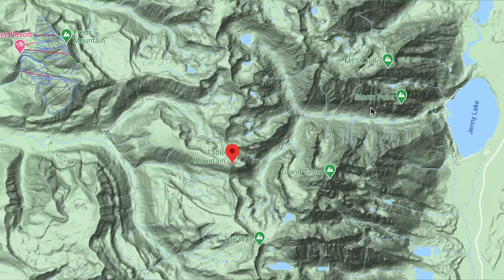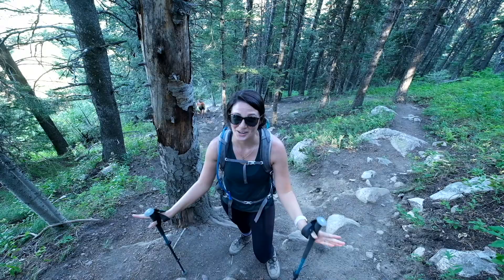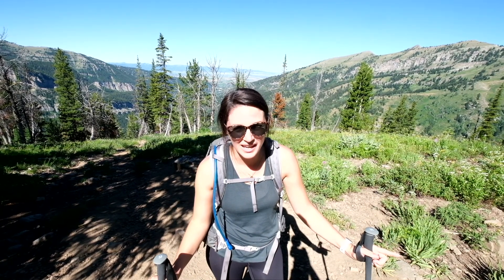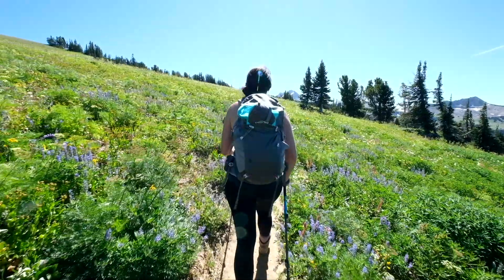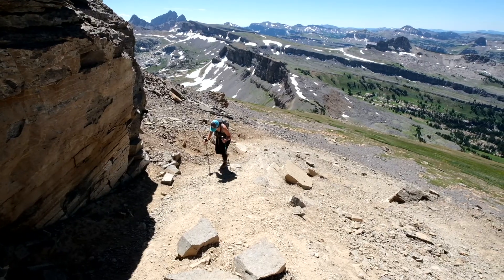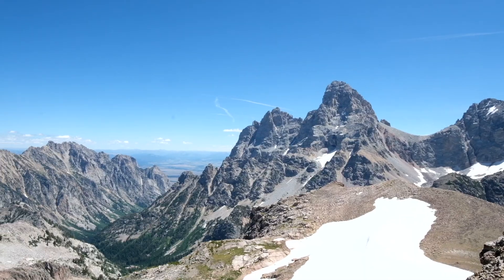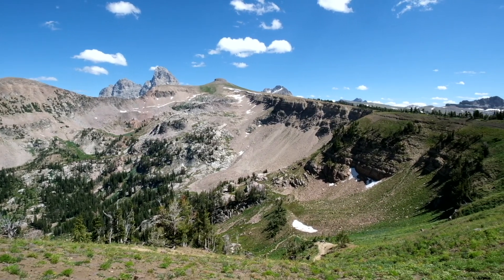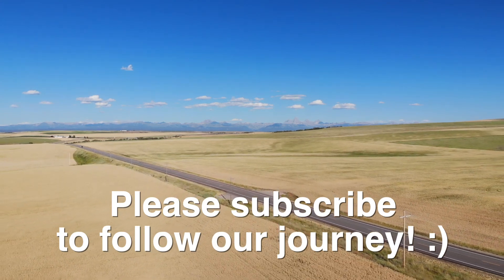Hiking Table Mountain | The MUST SEE Quiet Side of The Grand Tetons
Today is our final day in Driggs, Idaho and we have a big hike planned that we are very excited for! Table Mountain is a hike we had read about before coming here and it also came recommended by several locals in Driggs.

After spending a full day in the National Park yesterday, we wanted to do a hike in The “Teton Valley” which is often referred to as the “Quiet side" of the Grand Tetons.

Grand Teton National Park is on the east side of the Teton Range and is of course (and rightfully so) renowned for great hiking with stunning views. From what we understand, the Teton Valley, which is on the west side in the Jedediah Smith Wilderness in Targhee National Forest, is much less visited.

The Table Mountain trail is located near where we are staying in Driggs. We get a little bit of a later start because we have to check out of our Airbnb in the morning, but we drive the 30 minutes to the trail and get started around 9:30AM.

The trailhead sits at about 6,800 feet elevation and there are two options to reach the 11,106 foot summit. The first option, Huckleberry, is about 7 miles long and is considered easier as it builds elevation slowly. The second option, The Face, is only 4 miles long, but is considered very difficult as it is extremely steep.

We elect to climb up The Face and then make our way back down Huckleberry, making it an 11 mile loop. From what we understand, this is the most popular way to tackle the route... and Myles loves a loop hike. :)

We get moving on the trail and it does not mess around, right out the gate it is STEEP! It essentially follows straight up the mountain so we are pretty slow going but make steady progress. After around a mile, we come to a lookout down the valley, we take a quick break and then continue on.

After a couple miles, we finally get a break in the steepness and the trail levels out for a bit. We hike along the side of the mountain and there are beautiful wild flowers all around us. We have seen a lot of wildflowers hiking over the summer out West, but this tops it all.

Around this point we finally catch a glimpse of the top of Table Mountain where we are heading! We make it to the ridge of the mountain where we make our final ascent. This section is pretty steep, especially the final push.

We finally reach the summit which has jaw-dropping views of the Grand, Middle and South Tetons. We are also able to see down into Cascade Canyon which we just hiked yesterday.

We enjoy the incredible view for an hour + before starting our descent. After we make it down off the ridge, we reach the split off between the Face and Huckleberry. While it's tempting to take the shorter route at this point, we stick to our original plan.

The route down Huckleberry is very scenic but honestly it is still pretty steep in the beginning. We make our way down several switchbacks and have a view back at Table Mountain for a good portion before making our way through the trees.

We finally reach the car and feel accomplished and very happy we had the opportunity to hike this trail! It was a great way to end our time in the Tetons and now we're heading to our next stop, Rigby, Idaho!

ABOUT US!

Note: We’ve linked a handful of our favorite products so you can see what we actually use while we are on the road. We will only recommend products we truly love and think you might enjoy as well!